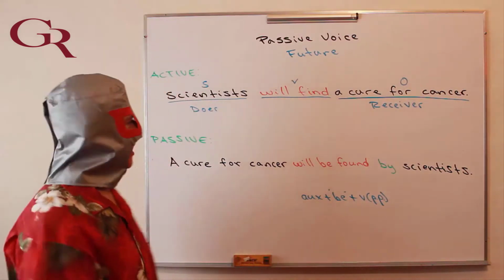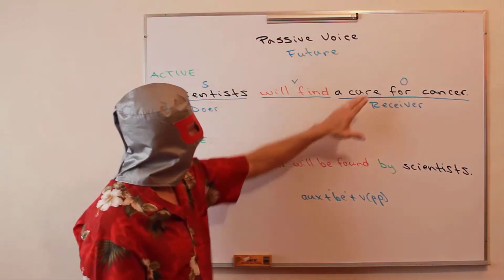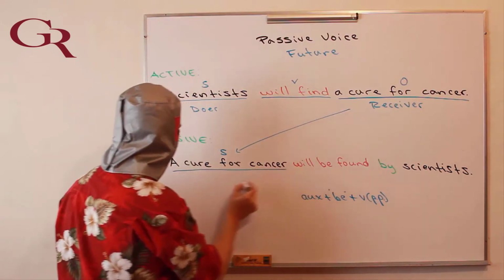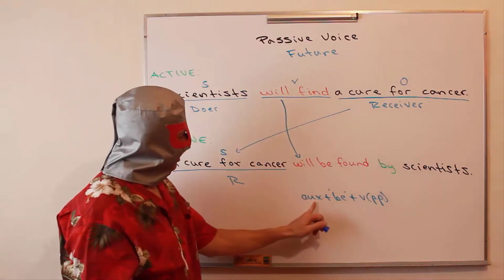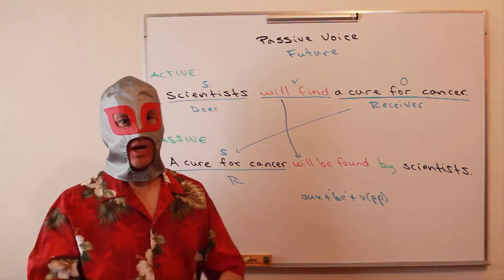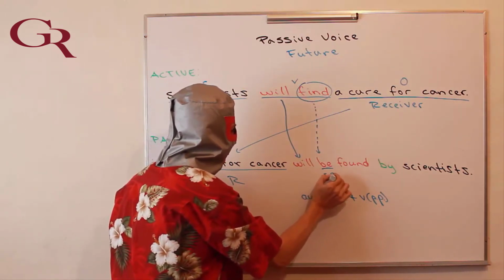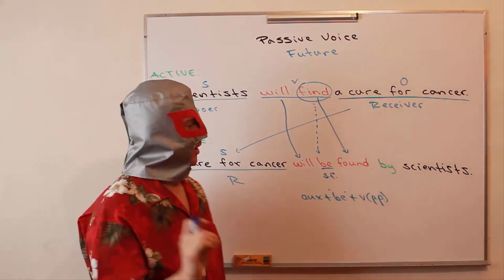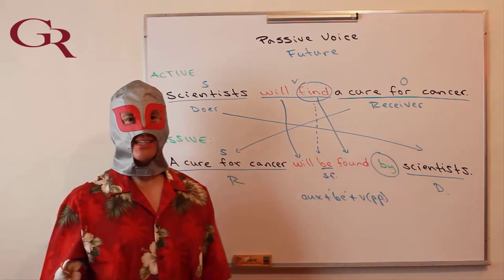Learn Passive Voice in the Future now, not later.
Aprenda a usar la voz pasiva en el futuro simplemente dibujando algunas flechas.

Learn how to use Passive Voice in the Future by simply drawing a few arrows.